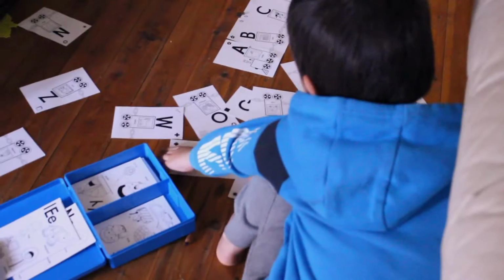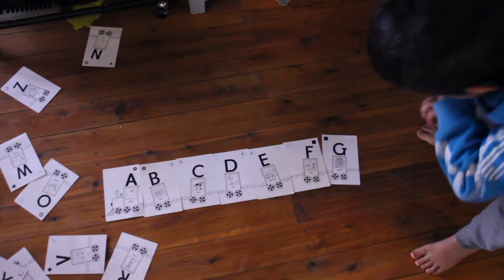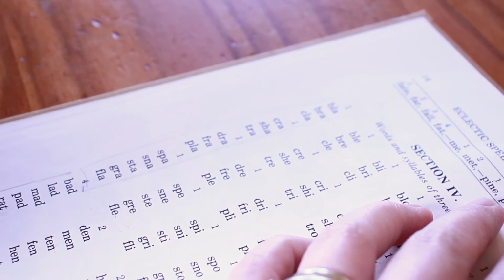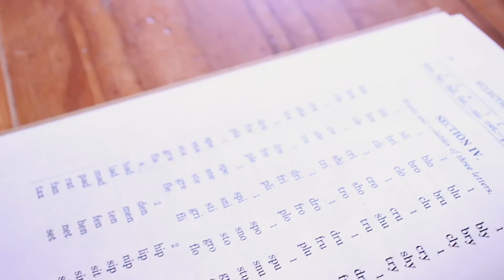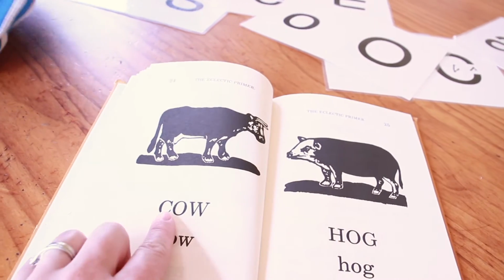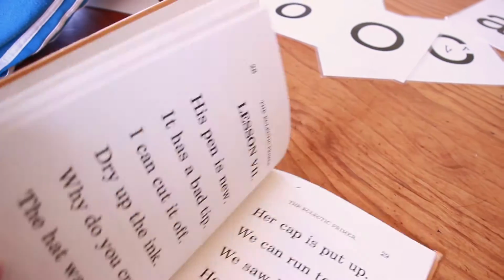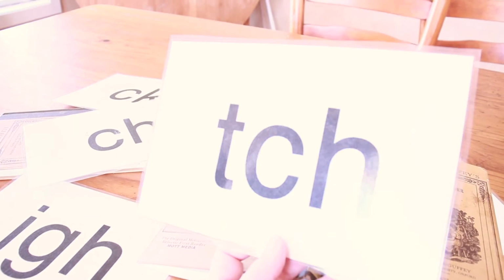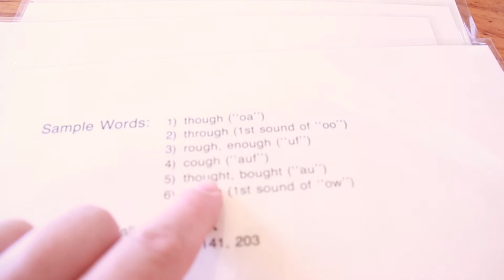how to teach your child to read! 4 easy stages/10 minutes a day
teaching to read is easy if you have a few steps to follow, and some tips for success!

here I talk about how I approach the teaching to read process as 2nd generation homeschooler.

how to teach your child to read post with links to all materials ( FREE PRINTABLE READING BLUNDLE ) and book lists

the readers I use (box set)

or separately.

the primer for stage 2.

the eclectic speller for stage 2-4

the level 1 reader for stage 3.

The level 2-4 readers for stage 4 refinement
level 2
level 3
level 4

the phonics made plain flashcards for levels 2-3